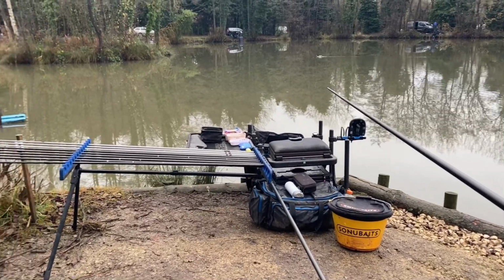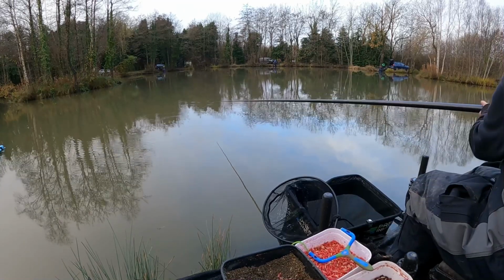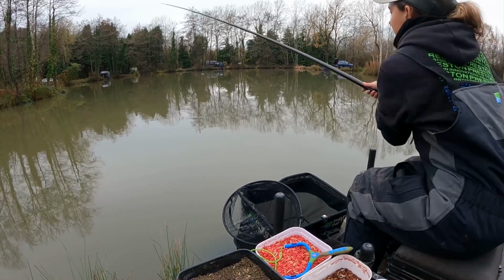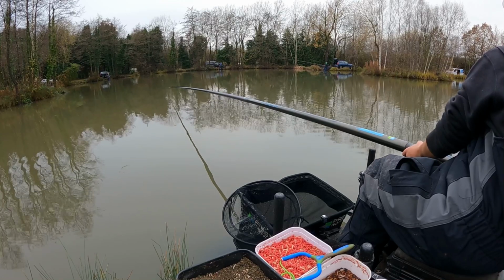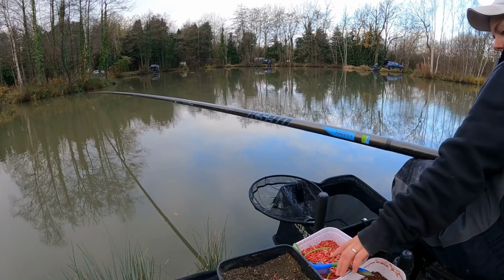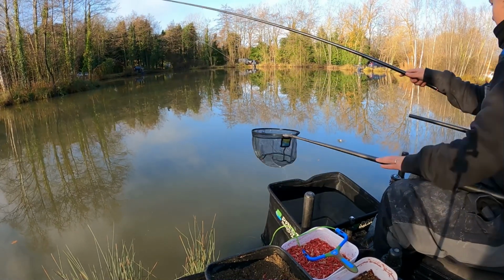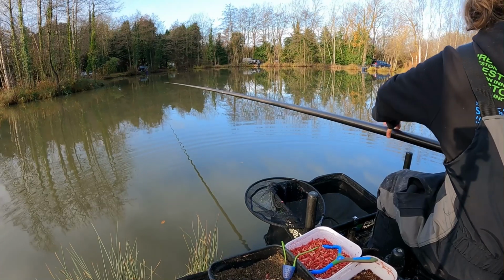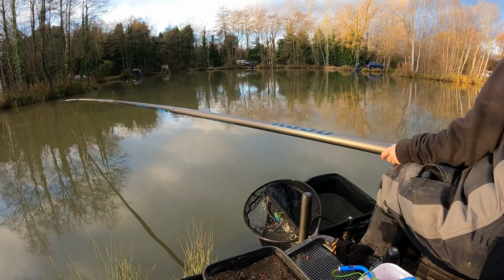Live Match Fishing - The Oaks at Sessay Willows Lake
Join me at the Oaks at Sessay on an open match I have drawn on Willows 1 on the specimen lake a good peg on the lake so fingers crossed for a good result.

it is mainly roach fishing on the pole today with maggots, with plenty of bites to go at it makes for an enjoyable day with roach up to a 1lb.

I hope you enjoy the video and you get chance to get out there and get some fishing done this winter